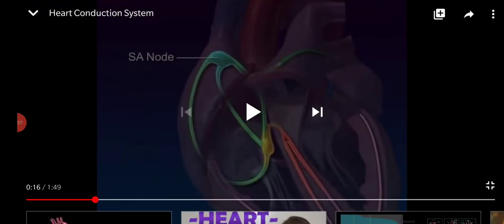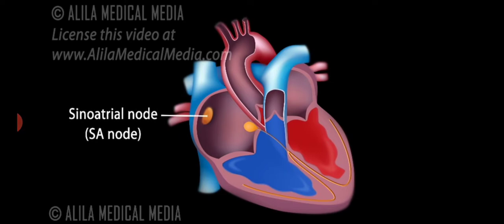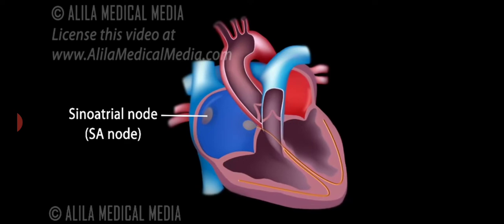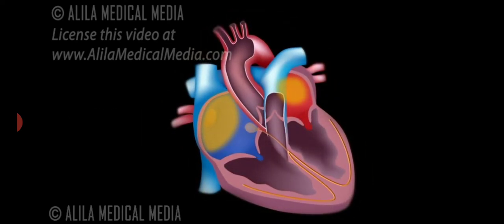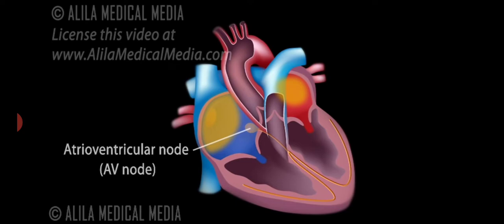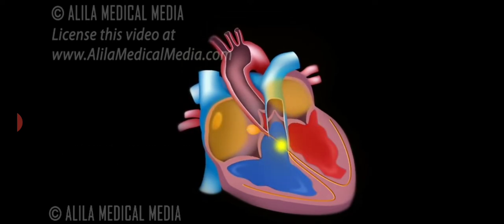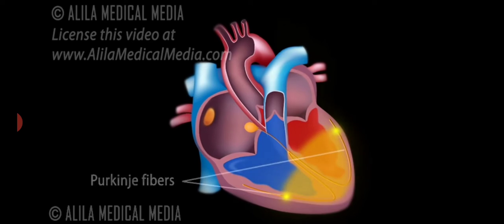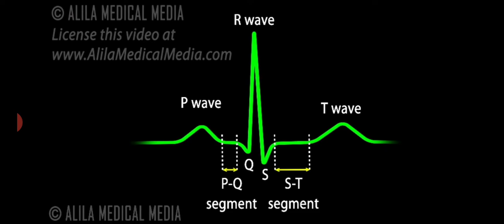Heart electric conduction system